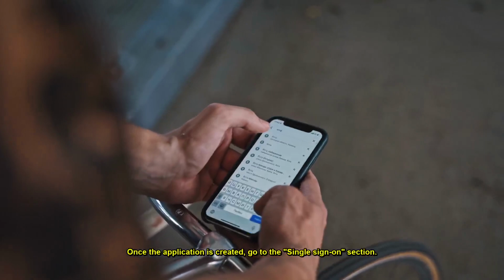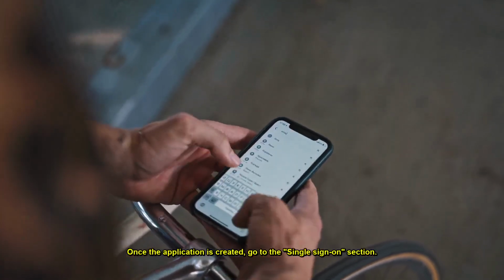How to enable Databricks workspace SSO with Azure AD - Full Guide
Unlock the full potential of your Databricks workspace by learning how to enable Single Sign-On (SSO) with Azure Active Directory (AD)! In this comprehensive guide, we’ll walk you through the step-by-step process to seamlessly integrate Azure AD for enhanced security and user management. Whether you’re a beginner or an experienced user, this tutorial will equip you with the knowledge you need to streamline your workflow.